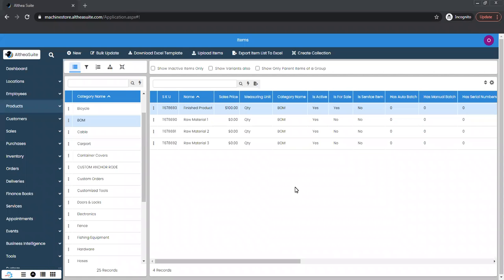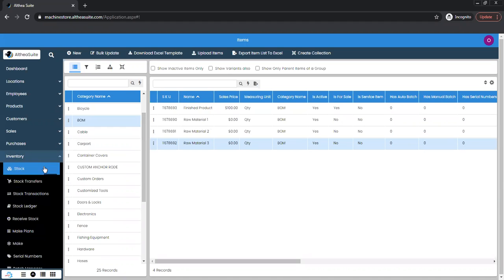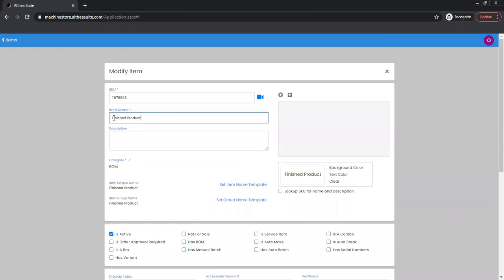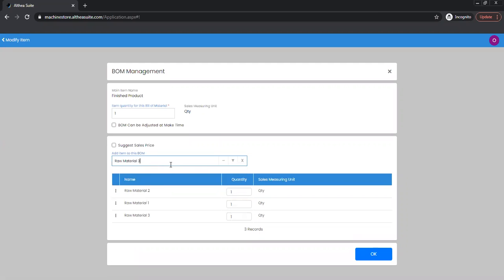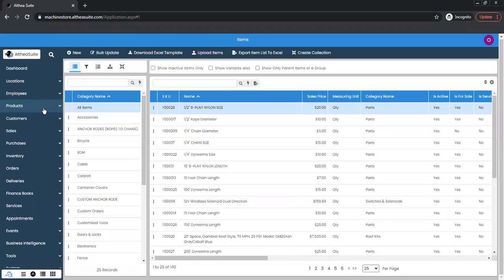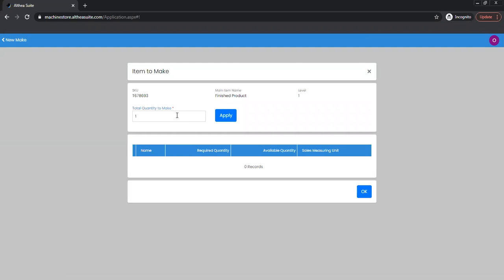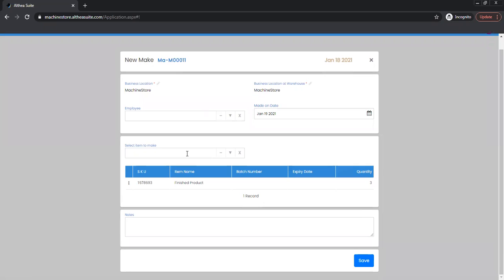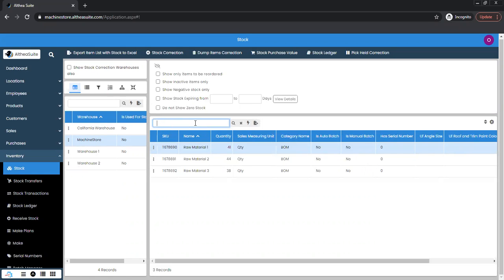BOM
Define your Product BOM in AltheaSuite. This video shows how you can manufacture a finished product by defining its components. At the time of manufacturing or Sale, AltheaSuite will reduce the stock of child items.